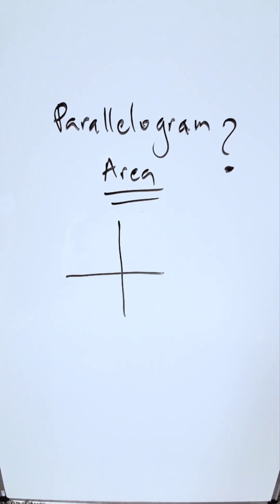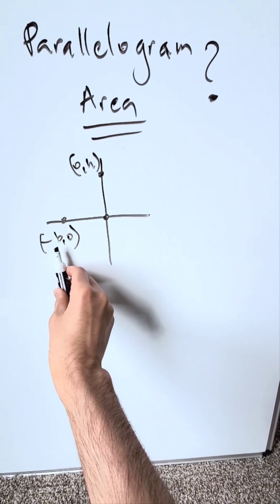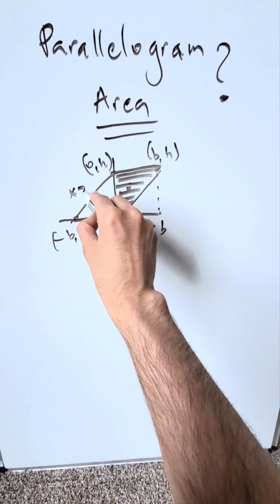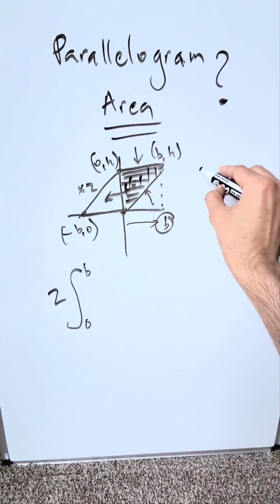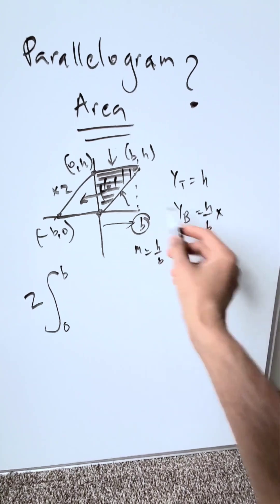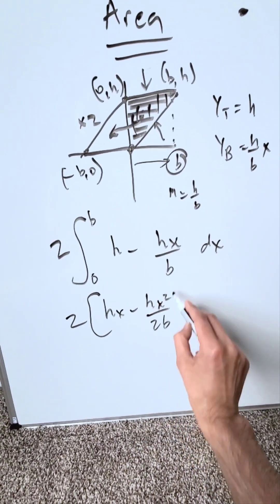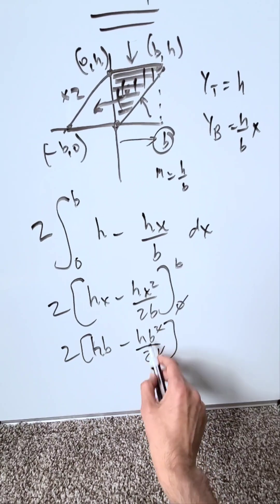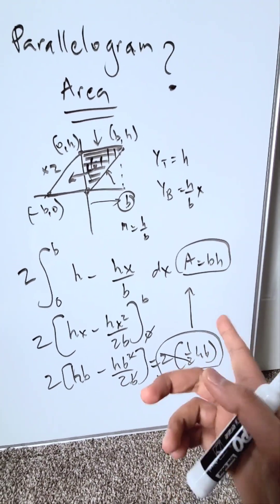Parallelogram Area (Integral) & Derivation